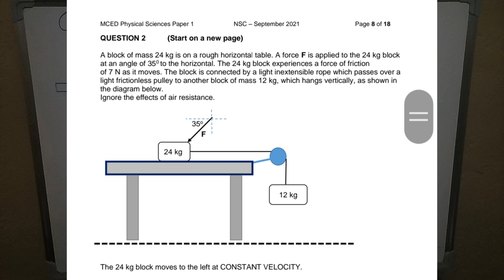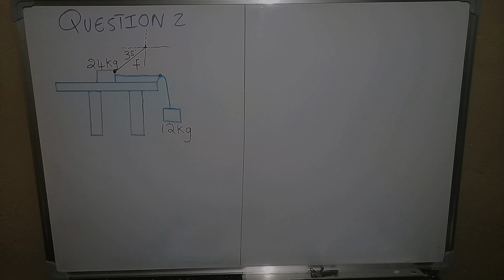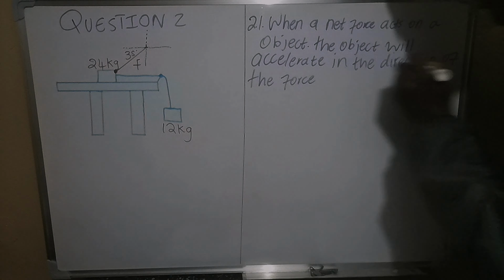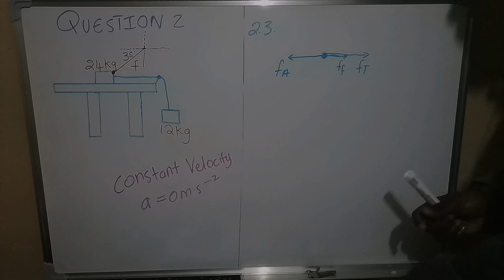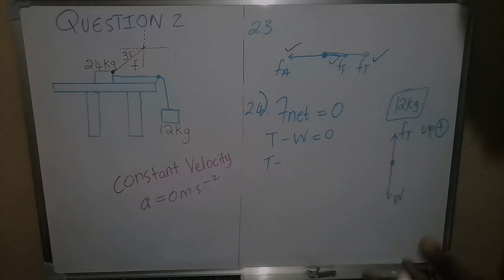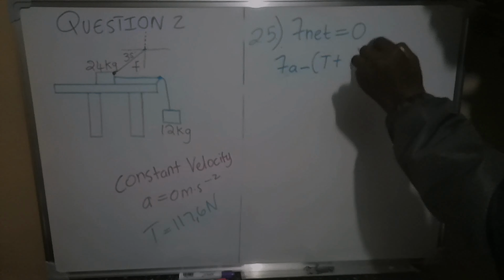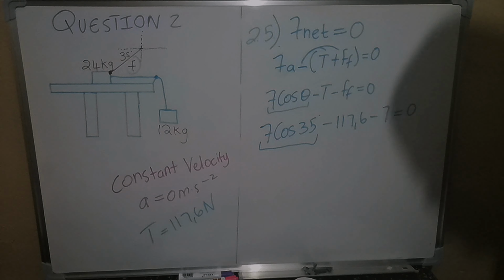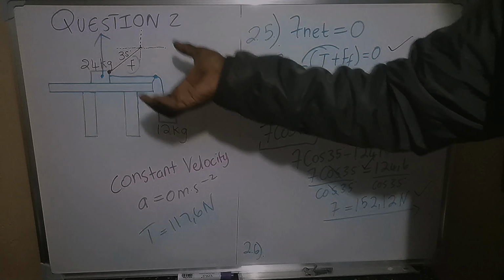Newton's 2nd law|Free-body diagram|constant velocity|Fnet=ma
On today's lesson we are going to examine on how to dram a free-body diagram and finding the forces acting on object using newton's second law of motion. Meaning of a constant velocity & Fnet=ma application